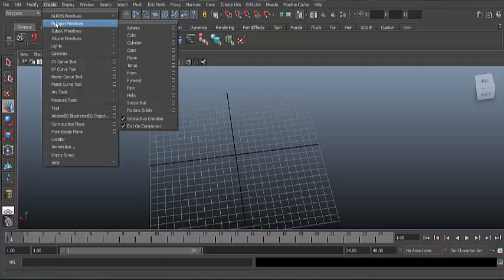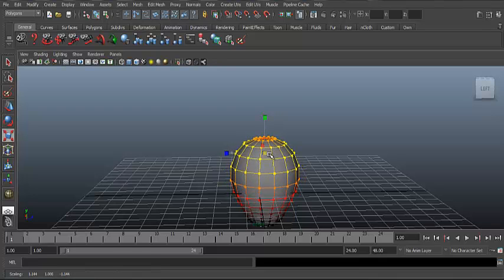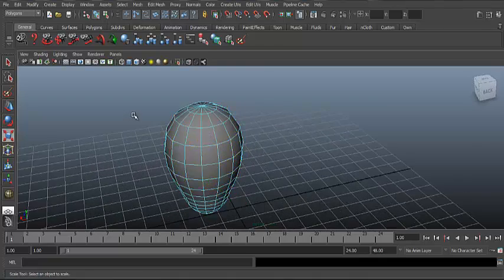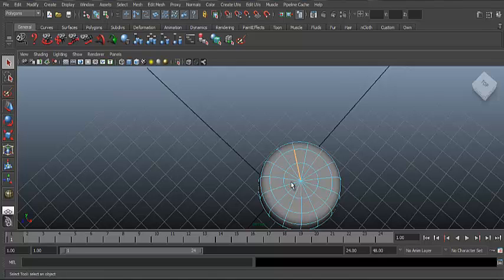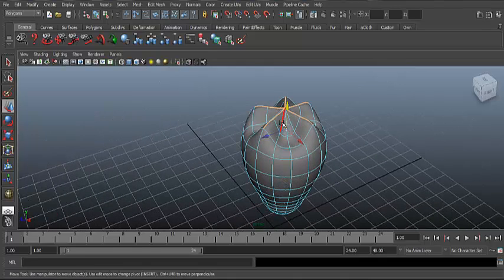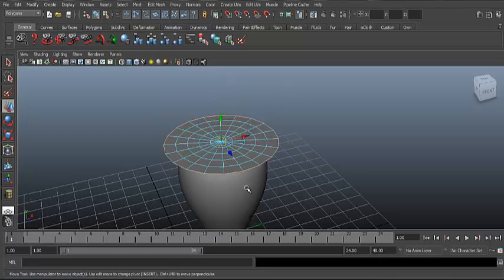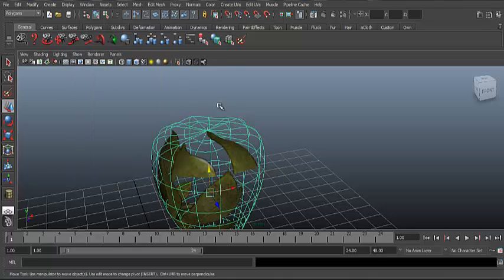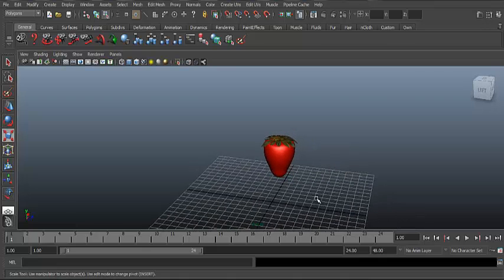Create 3D Strawberry on Maya Autodesk 2013 (How to)